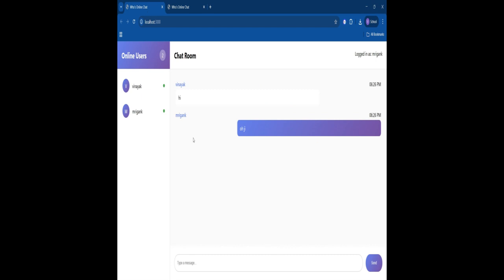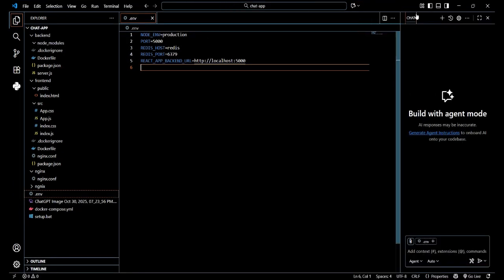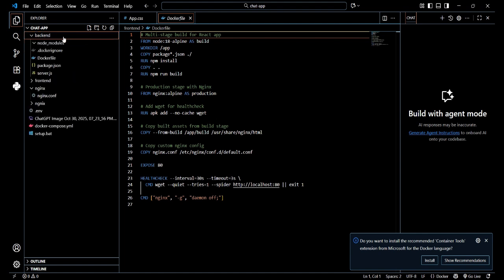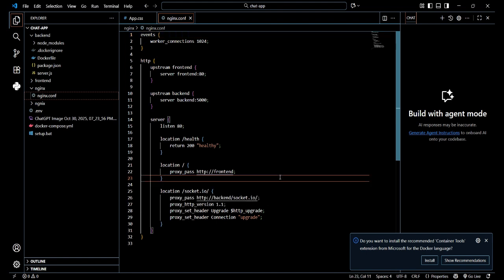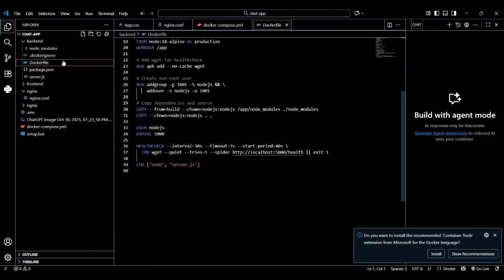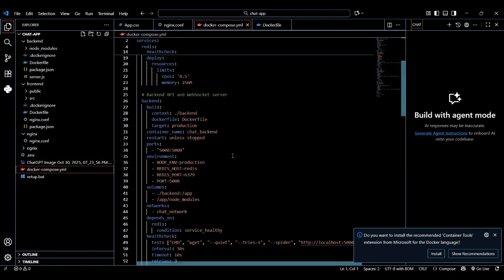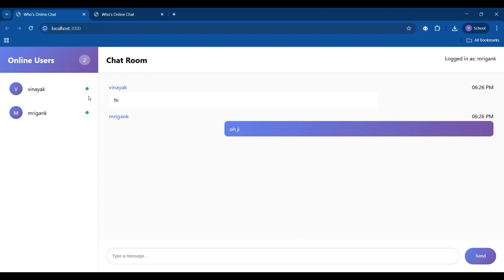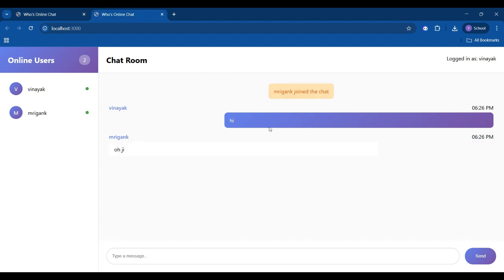WHO-IS-ONLINE-APP USING DOCKER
🚀 Dockerized “Who’s Online” Real-Time Chat App | Node.js + React + Redis + Nginx + Docker Compose

In this video, I’ll show you how I built and Dockerized a complete real-time chat application — Who’s Online — using Node.js, React, Redis, and Nginx, all orchestrated with Docker Compose.

You’ll learn how the app works, how each Docker container interacts, and how to deploy it seamlessly on the cloud (like AWS EC2).
It’s a full-stack, cloud-ready project perfect for DevOps, portfolio, or college submissions.

🧠 What You’ll Learn:

✅ Real-time chat system using Socket.IO
✅ Managing online users with Redis
✅ Building Docker images for frontend and backend
✅ Using Nginx as a reverse proxy
✅ Setting up multi-container Docker Compose
✅ Deploying the app on AWS EC2 / Cloud
✅ Implementing Docker Health Checks & Restart Policies
✅ Achieving scalability and modular design

🧩 Tech Stack:

Frontend: React + Nginx

Backend: Node.js + Express + Socket.IO

Database / Cache: Redis

Orchestration: Docker Compose

Proxy Server: Nginx

Cloud: AWS EC2 (Ubuntu 22.04 LTS)

⚙️ Docker Features Used:

Multi-stage builds for smaller images

Health checks for auto-recovery

Custom Docker networks

Named volumes for persistent data